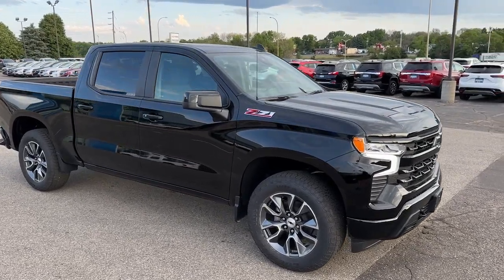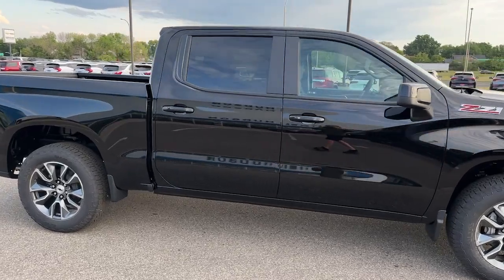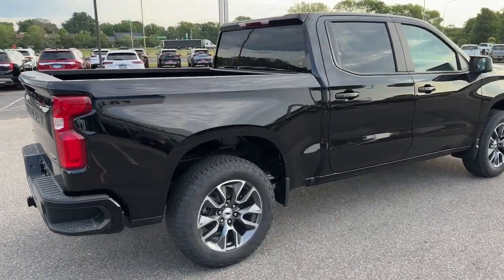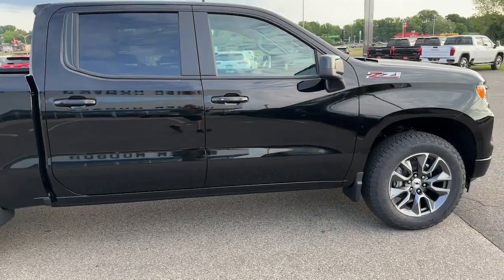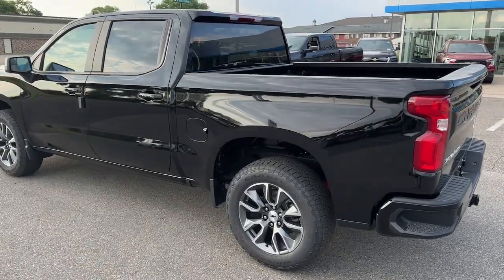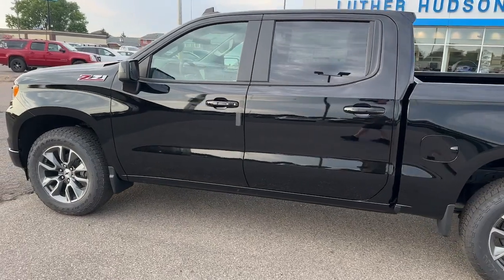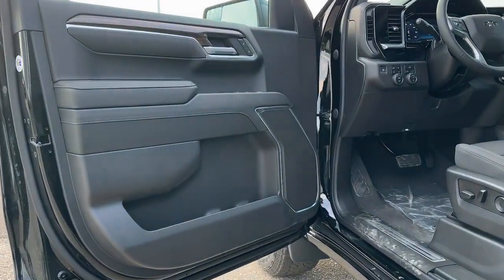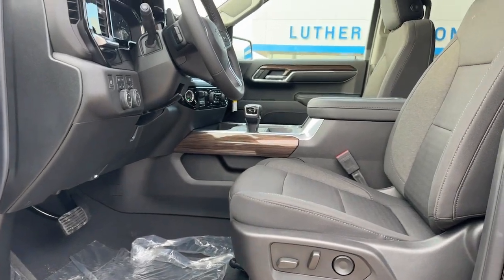2023 Chevrolet Silverado_1500 Woodbury, Cottage Grove, Hammond, New Richmond, Somerset 22598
Black New 2023 Chevrolet Silverado_1500 RST available in 1220 Crest View Drive, Hudson, Wisconsin at Luther Hudson Chevrolet. Servicing the Woodbury, Cottage Grove, Hammond, New Richmond, Somerset, WI area.

Heated Seats Navigation Satellite Radio Four Wheel Drive Turbo Charged Trailer Hitch Z71 OFF-ROAD PACKAGE ENGINE 5.3L ECOTEC3 V8. BLACK exterior and JET BLACK interior RST trim. FUEL EFFICIENT 20 MPG Hwy/16 MPG City! READ MORE!WHY BUY FROM US?We price our vehicles at their current market value based on competition factory incentives and supply and demand. In regards to the Trade-in process at Luther Hudson Chevrolet GMC we give our customers the actual cash value of their trade-in up front and in writing. We also offer a 5 day 500 mile which ever comes first money back guarantee on qualifying vehicles. So come and enjoy the Luther experience today.OPTION PACKAGESENGINE 5.3L ECOTEC3 V8 (355 hp [265 kW] @ 5600 rpm 383 lb-ft of torque [518 Nm] @ 4100 rpm); featuring available Dynamic Fuel Management that enables the engine to operate in 17 different patterns between 2 and 8 cylinders depending on demand to optimize power delivery and efficiency Z71 OFF-ROAD PACKAGE includes (Z71) Off-Road suspension (JHD) Hill Descent Control (NZZ) skid plates and (K47) heavy-duty air filter Includes Z71 hard badge (N10) dual exhaust (RCV) 18 bright silver painted wheels (XCK) 265/65R18 all-terrain blackwall tires and (NQH) 2-speed transfer case. SEATS FRONT BUCKET with center console (Includes (EPH) Electronic Transmission Range Selector (console mounted). AUDIO SYSTEM CHEVROLET INFOTAINMENT 3 PREMIUM SYSTEM with Google built-in 13.4 diagonal HD color touchscreen includes multi-touch display AM/FM stereo Bluetooth streaming audio for music and most phones; featuring wireless Android Auto and Apple CarPlay capability for compatible phones advanced voice recognition in-vehicle apps personalized profiles for infotainment and vehicle settings (STD) TRANSMISSION 10-SPEED AUTOMATIC with Electronic Transmission Range SelectorCheck whether a vehicle is subject to open recalls for safety issues at safercar.gov
GVWR  7100 LBS. (3221 KG),Z71 OFF-ROAD PACKAGE  includes (Z71) Off-Road suspension  (JHD) Hill Descent Control  (NZZ) skid plates and (K47) heavy-duty air filter Includes Z71 hard badge  (N10) dual exhaust  (RCV) 18 bright silver painted wheels  (XCK) 265/65R18 all-terrain  blackwall tires and (NQH) 2-speed transfer case.,USB PORTS  2  CHARGE/DATA PORTS LOCATED INSIDE CENTER CONSOLE,HILL DESCENT CONTROL,AIR FILTER  HEAVY-DUTY,SKID PLATES,COOLING  EXTERNAL ENGINE OIL COOLER,ENGINE  5.3L ECOTEC3 V8  (355 hp [265 kW] @ 5600 rpm  383 lb-ft of torque [518 Nm] @ 4100 rpm); featuring available Dynamic Fuel Management that enables the engine to operate in 17 different patterns between 2 and 8 cylinders  depending on demand  to optimize power delivery and efficiency,ALTERNATOR  170 AMPS,TRAILER BRAKE CONTROLLER  INTEGRATED,LICENSE PLATE KIT  FRONT,TRANSFER CASE  TWO-SPEED  electronic Autotrac with push button control,TRANSMISSION  10-SPEED AUTOMATIC  with Electronic Transmission Range Selector  (ETRS)  electronically controlled with overdrive  tow/haul mode and steering column paddle shifters. Includes Cruise Grade Braking and Powertrain Grade Braking,NOT EQUIPPED WITH STEERING COLUMN LOCK  SEE DEALER FOR DETAILS,REAR AXLE  3.23 RATIO,EXHAUST  DUAL WITH POLISHED OUTLETS  (STH) Rally Edition and (WGQ) Redline Edition includes Black exhaust tips.),SEATS  FRONT BUCKET  with center console (Includes (EPH) Electronic Transmission Range Selector (console mounted).,WHEELS  20 X 9 (50.8 CM X 22.9 CM) PAINTED ALUMINUM  with machine face and Grazen Painted pockets,SHIFTER  ELECTRONIC TRANSMISSION RANGE SELECTOR  includes steering column paddle shifters,TIRES  275/60R20SL ALL-TERRAIN  BLACKWALL  (Includes (QAQ) spare tire.),TIRE  SPARE 255/80R17SL ALL-SEASON  BLACKWALL,COOLING  AUXILIARY EXTERNAL TRANSMISSION OIL COOLER,BLACK,JET BLACK  CLOTH SEAT TRIM,RST PREFERRED EQUIPMENT GROUP  includes standard equipment,CENTER CONSOLE  FLOOR-MOUNTED  with cup holders  Wireless Charging  power cord management  hanging file folder capability; includes removable storage tray Includes (EPH) Electronic Transmission Range Selector (console mounted).),AUDIO SYSTEM  CHEVROLET INFOTAINMENT 3 PREMIUM SYSTEM  with Google built-in  13.4 diagonal HD color touchscreen  includes multi-touch display  AM/FM stereo  Bluetooth streaming audio for music and most phones; featuring wireless Android Au